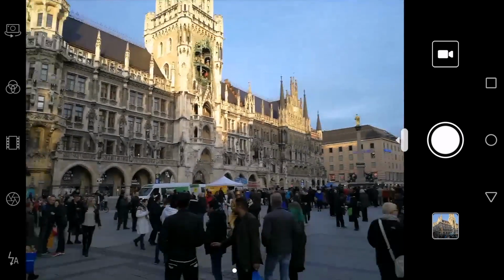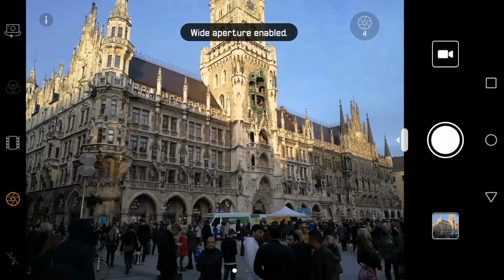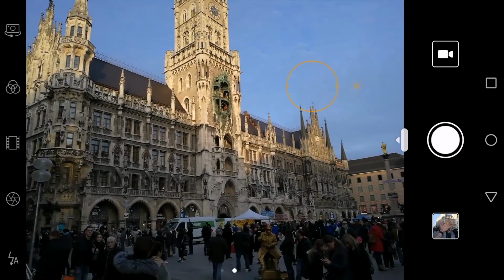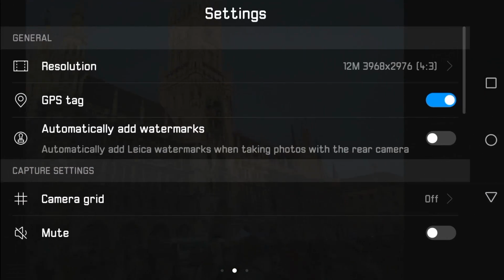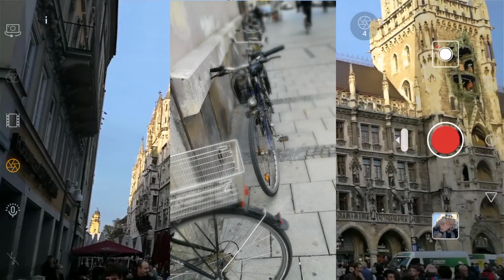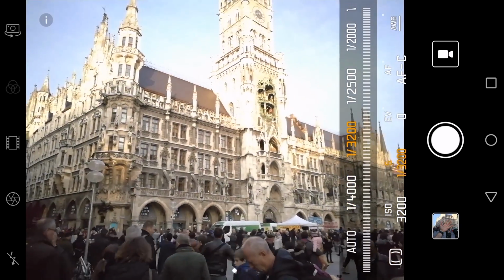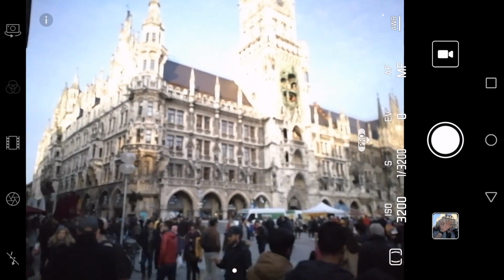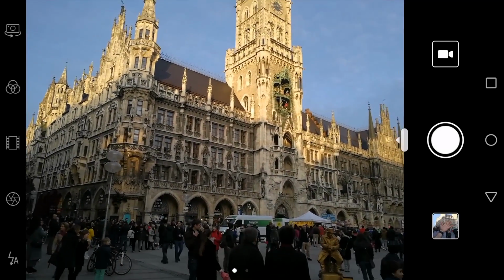Huawei Mate 9 camera UI walkthrough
If you pull the screen really close to your eyes - it'll be like you're in Munich with me and the Huawei Mate 9 zipping through the camera UI and seeing exactly what the brand new stabilised smartphone can do. While the majority of modes are identical to those found on the Mate 9, the results on the Mate 9 are better thanks to the OIS. Check back for a full review but if you have any questions about the phone in the meantime, fire them in the comments section below.

The Nova Plus is an absolute beauty with OIS and 4K video recording. That makes it one of the best Huawei camera phones on the market right now. Factor in the great screen and design and you're onto a winner.